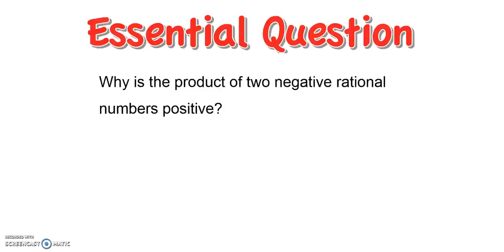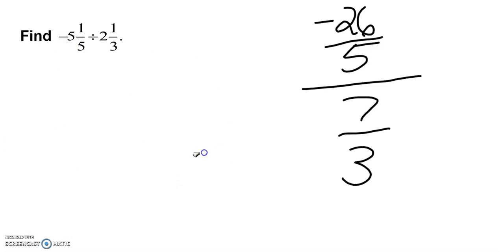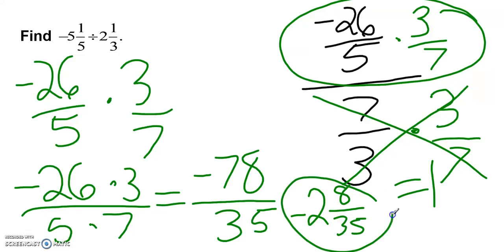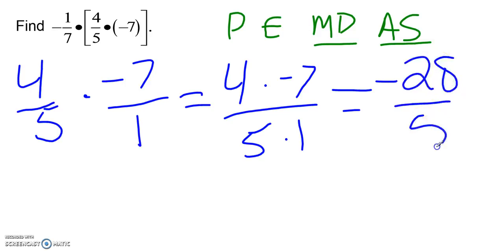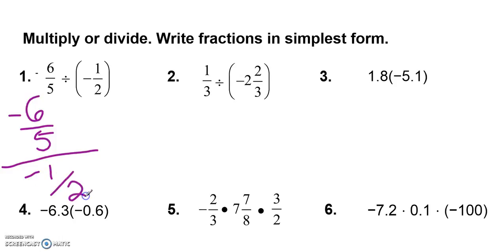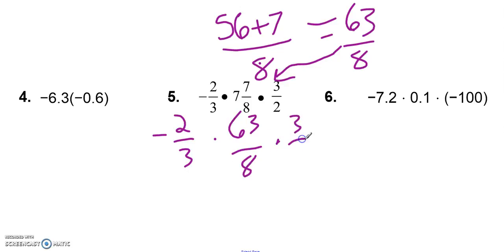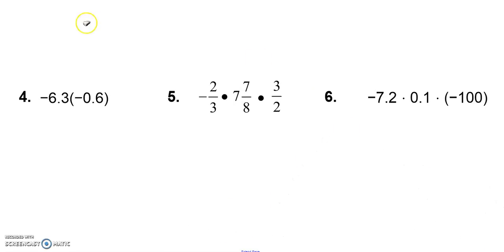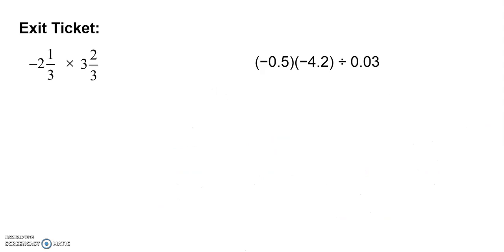Lesson 2 4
7th grade accelerated flipped classroom video for lesson 2.4